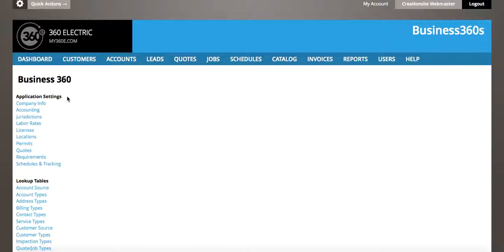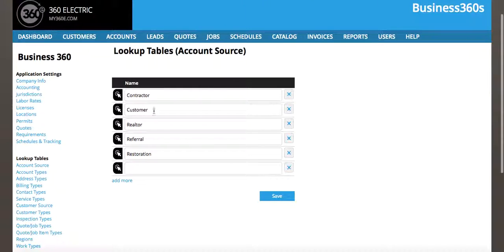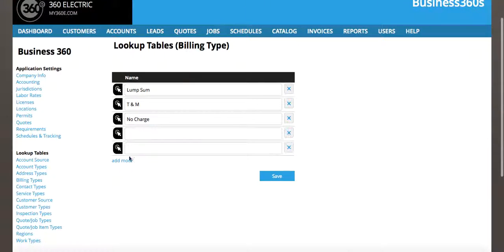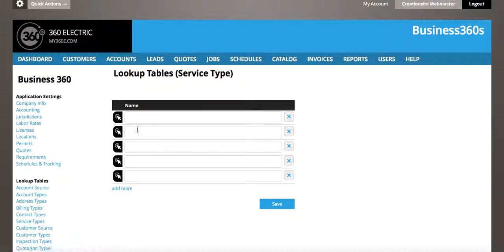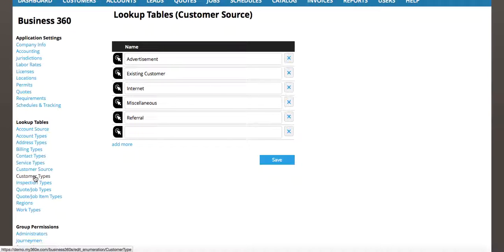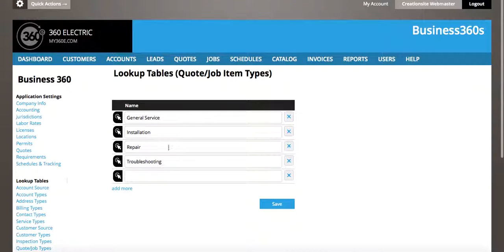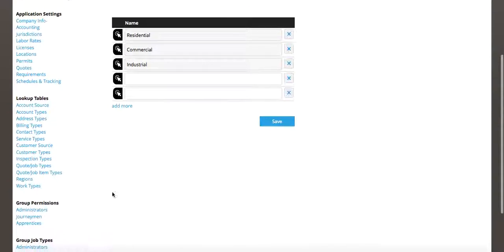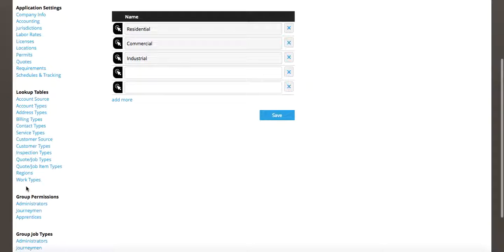08 Getting Started - Lookup Tables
Learn more about the Look Tables function of 360e, software built by electricians FOR electricians.